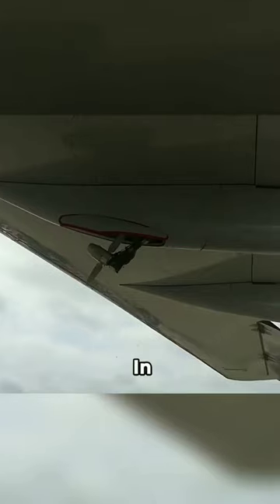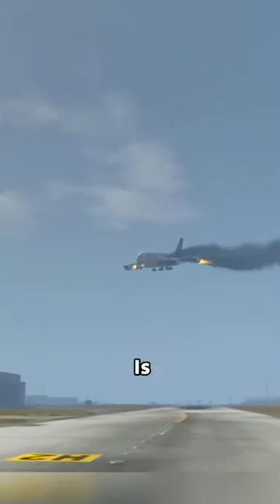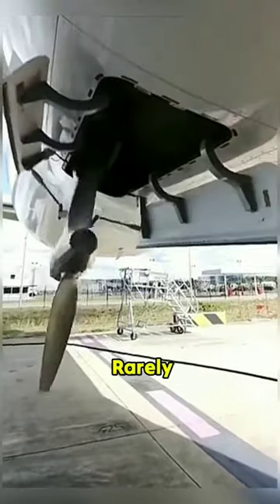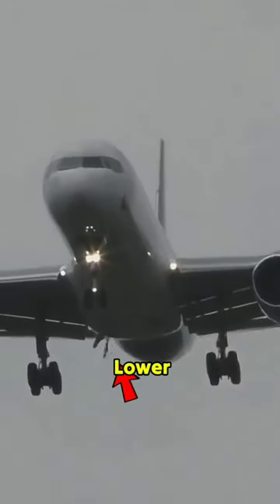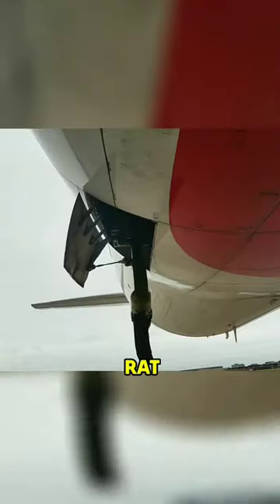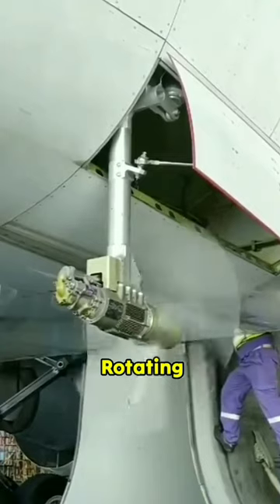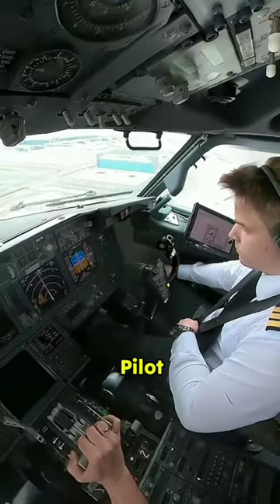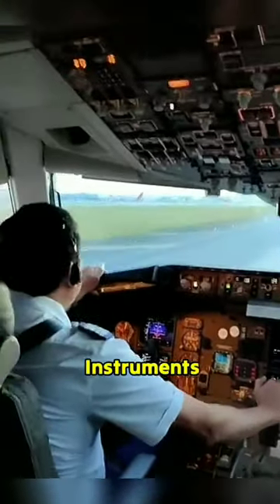If you see small turbine coming out in plane